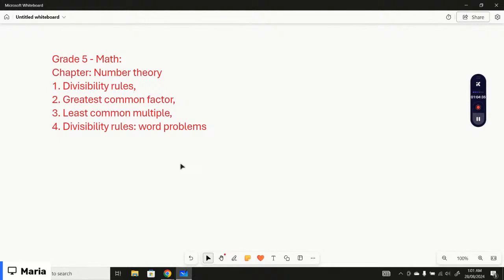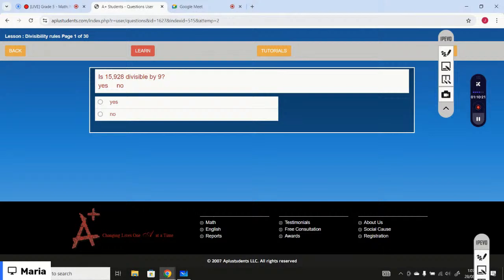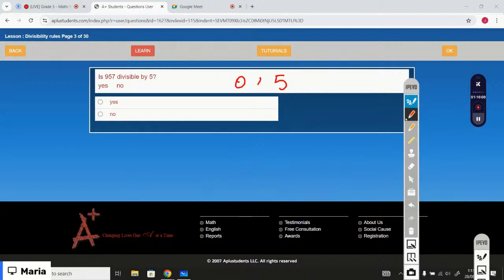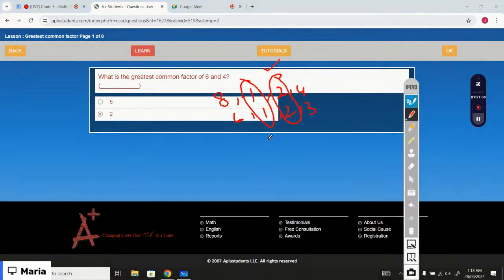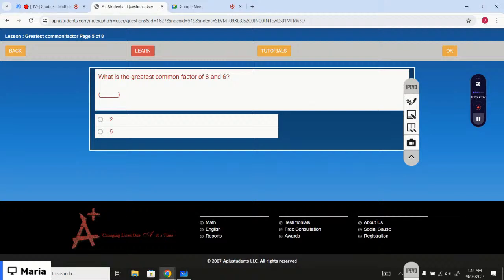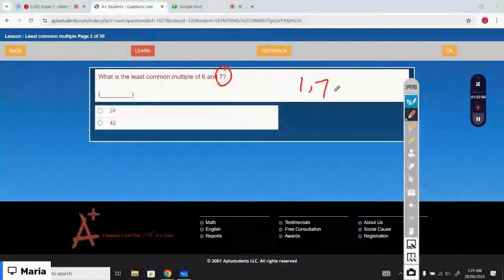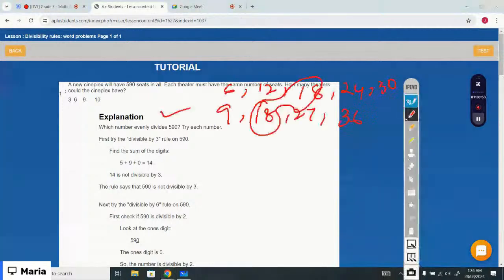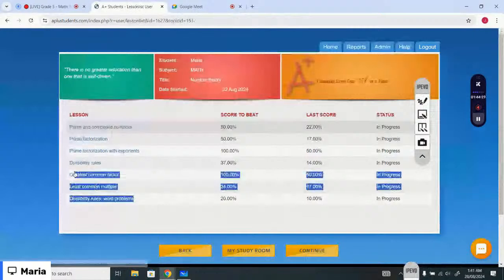Grade 5 - Math: Number theory 2